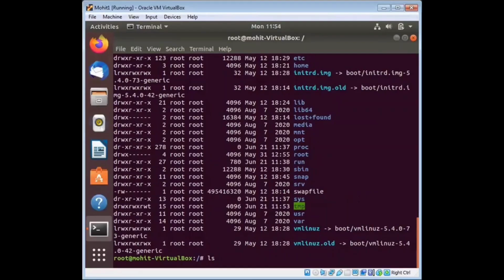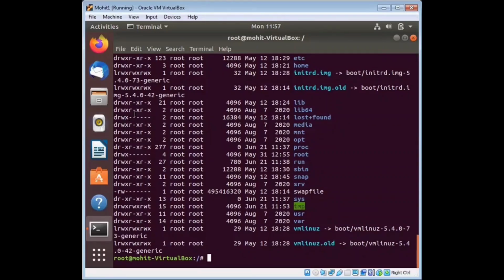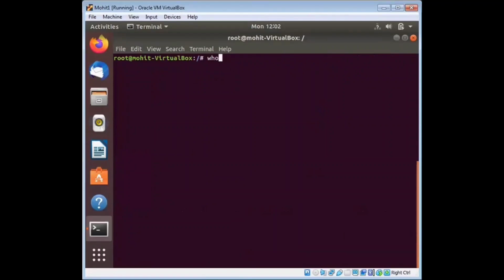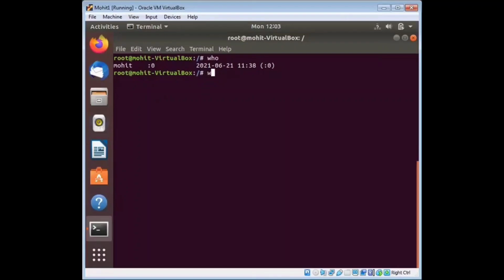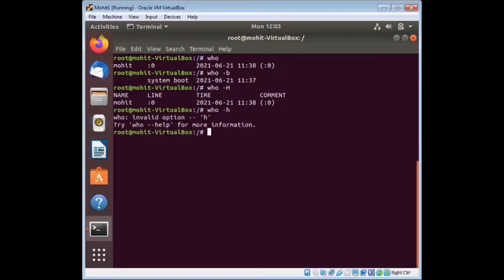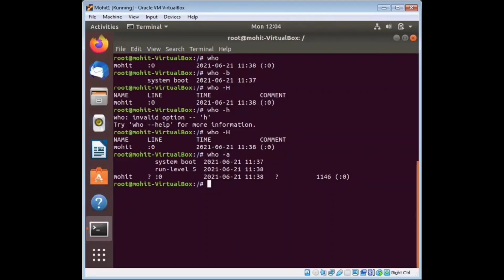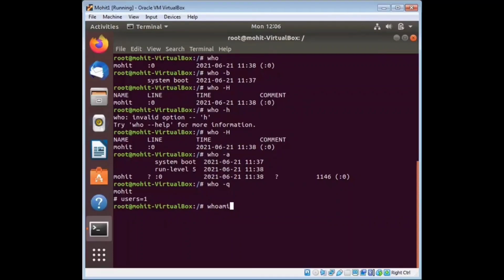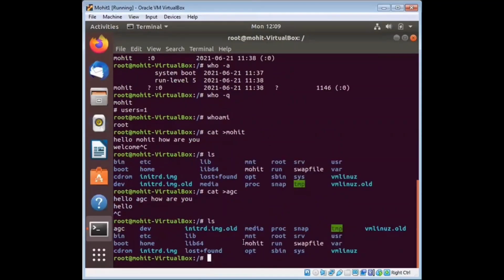Linux Commands (Part-2)